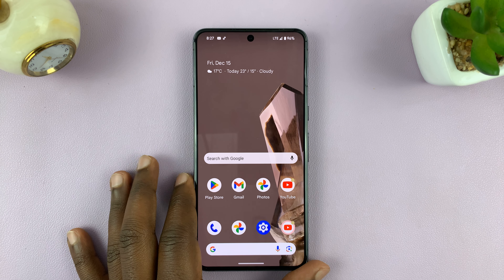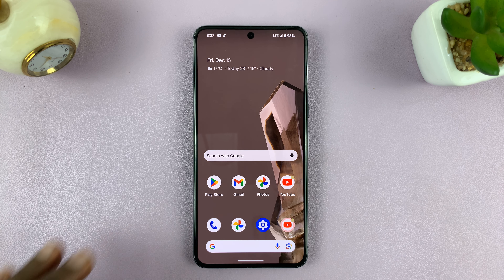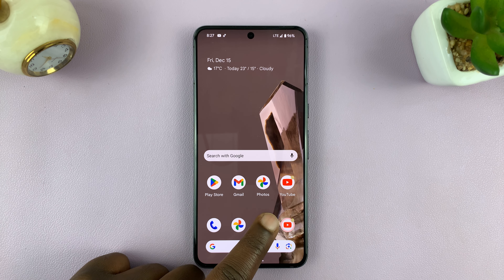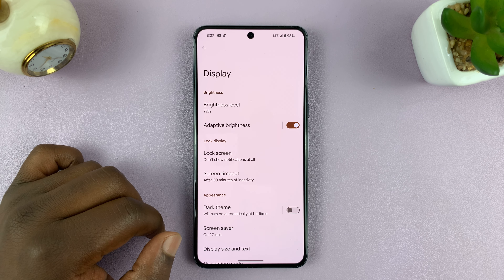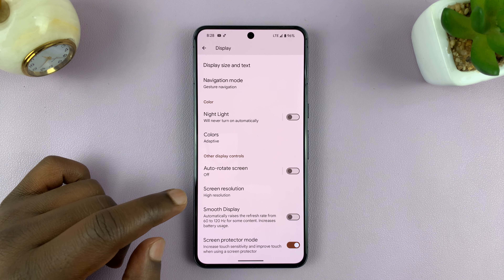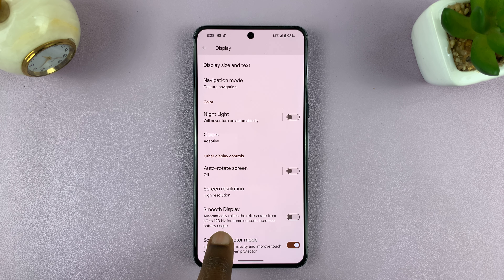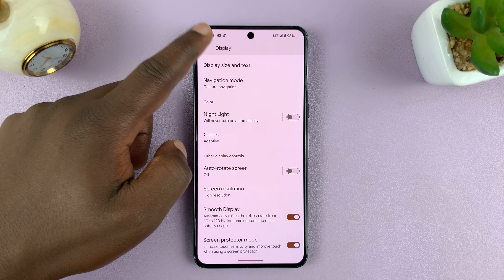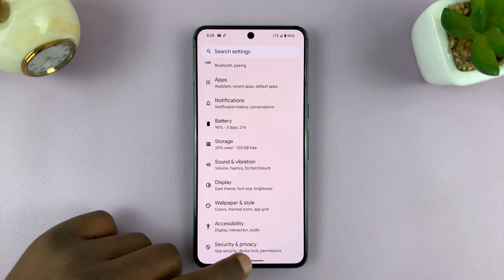How To Turn ON 120Hz Refresh Rate On Android (Google Pixel)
Here's how to turn on the 120Hz refresh rate on Android Google Pixel.

Google Pixel phones have long been lauded for their exceptional camera quality, sleek design, and user-friendly interface. With the introduction of smoother display technologies, some Pixel models now offer a higher refresh rate of 120Hz, providing a buttery-smooth visual experience.

If you own a Google Pixel device and want to make the most of this feature, here's a tutorial guide on how to enable the 120Hz refresh rate on your device.

Select Display
Find the Smooth Display option

Google Pixel 8 Pro:

Galaxy S23 Ultra DUAL SIM 256GB 8GB Phantom Black:

Cell Phone Tripod Adapter